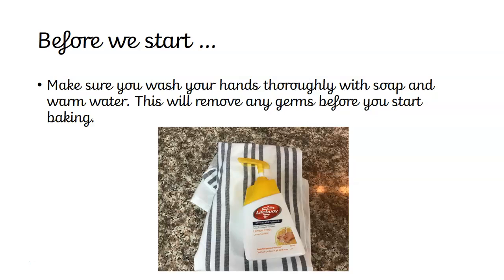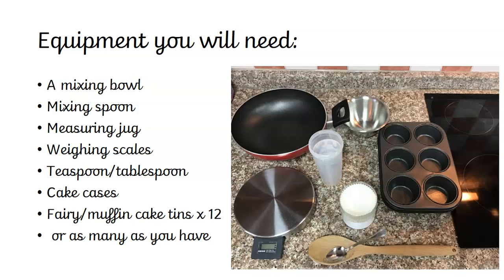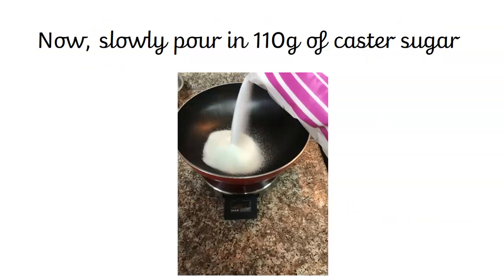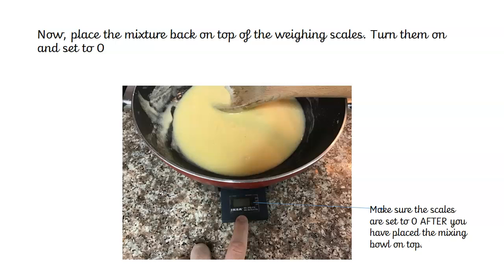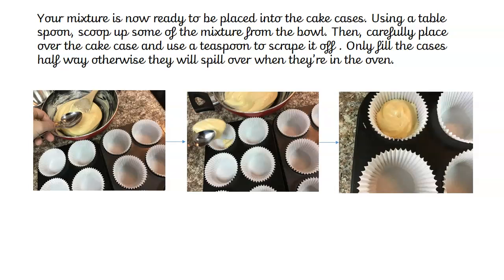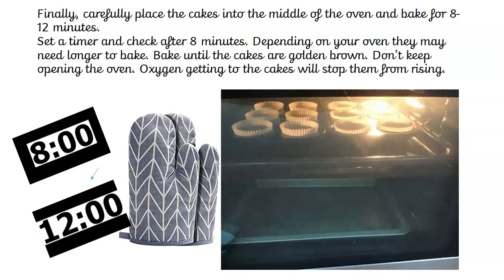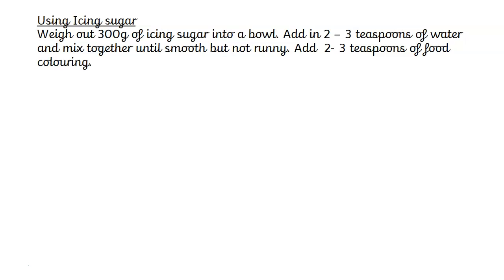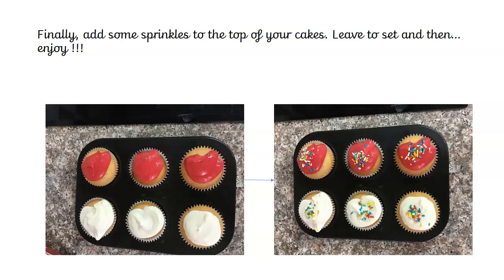Baking with Mr. Jackson